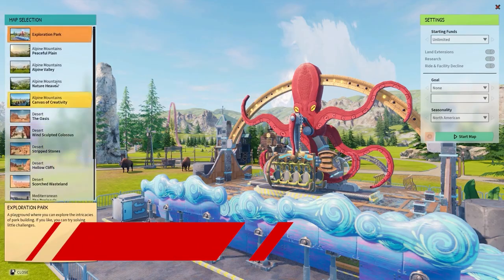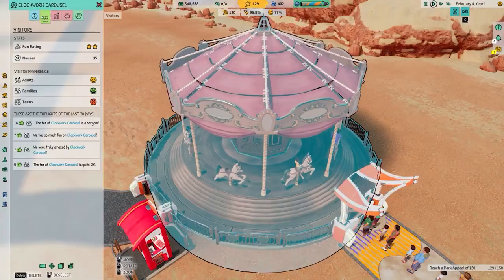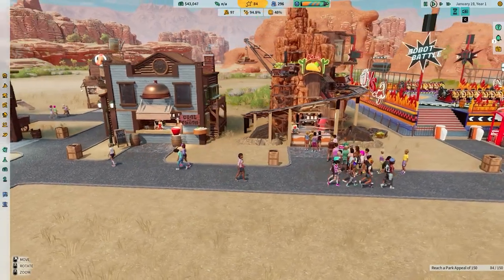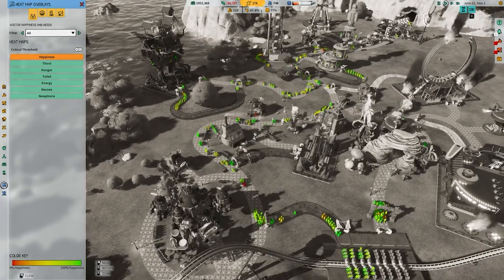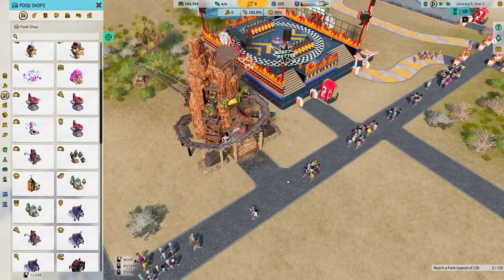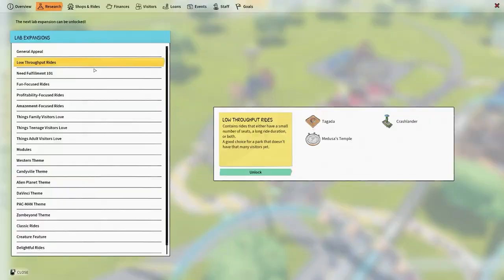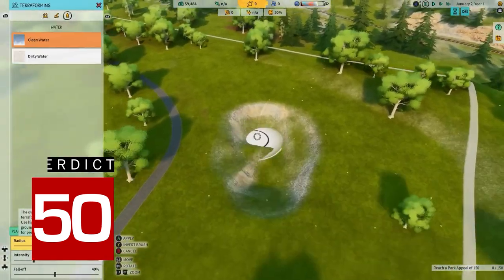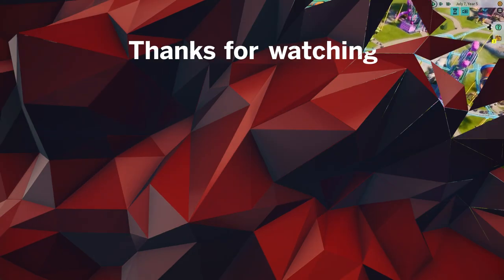Park Beyond PC Review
Park Beyond is the latest in the park sim genre, and has a focus on phsics and ride construction, but does it stand up against the titans of the genre?